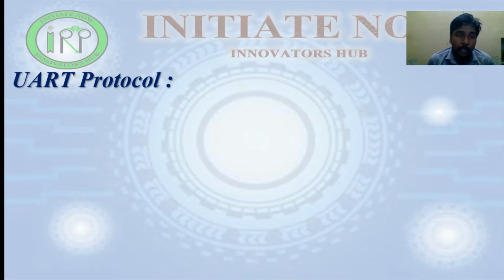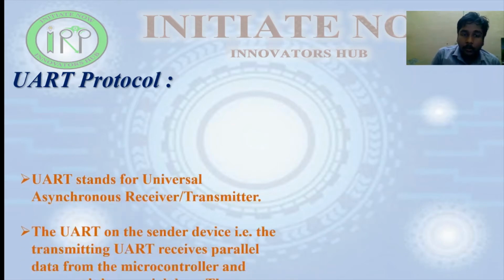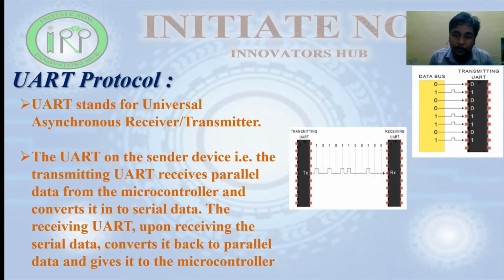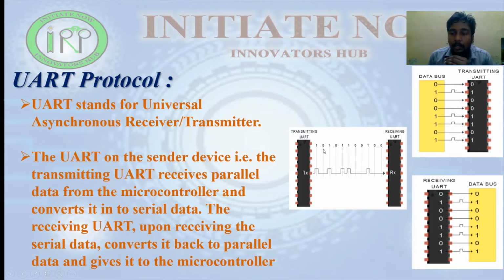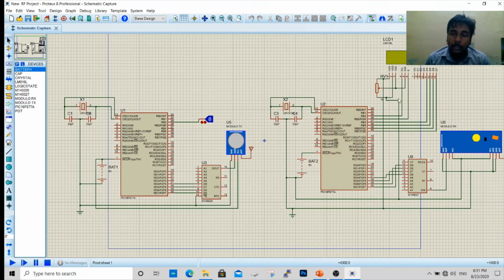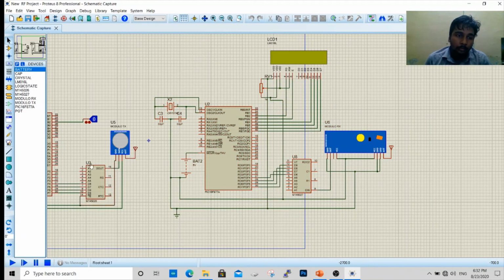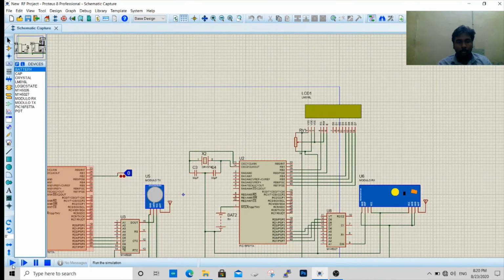Basics of RF module interface with PIC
In this video, I have shared some basic knowledge to interface the RF module with PIC microcontroller. I fully explain  the usage of devices which is in this project and show you a simulation